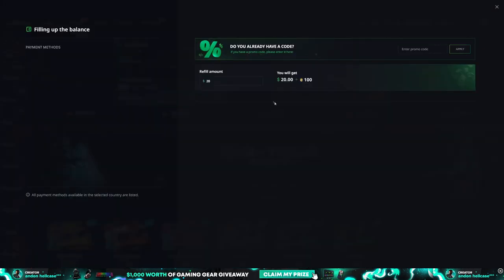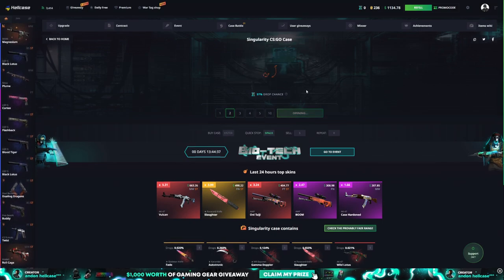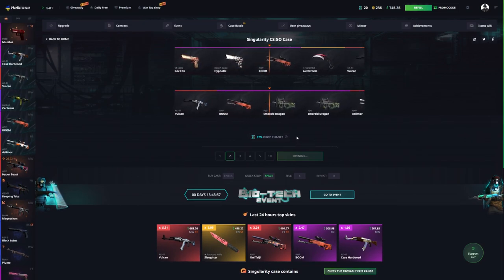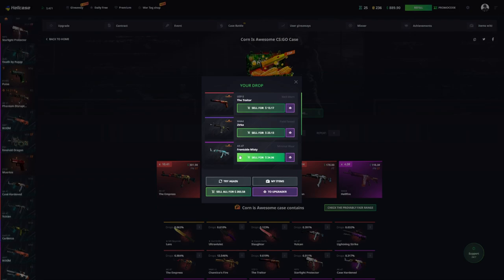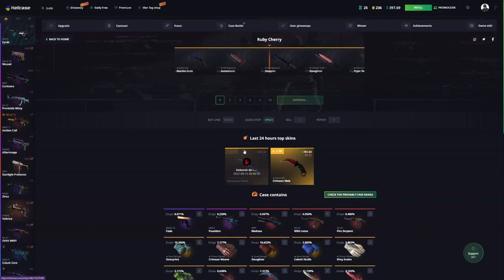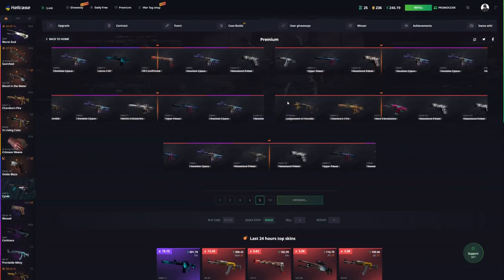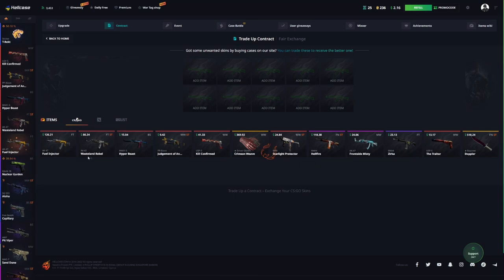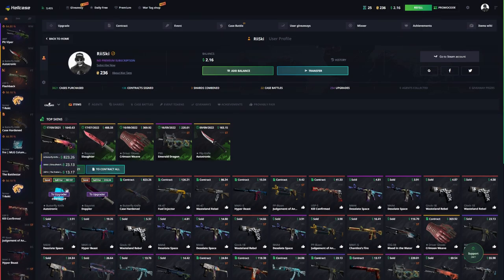IT'S CORN! - Hellcase Opening!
Welcome back to yet another video returning back to Hellcase in hopes to come out on top for our return!
If you guys wish to gamble on Hellcase and Gamble Responsibly, you can Use Code RiiSki by using the first link in the comment description!
My Links
PLEASE DO YOUR OWN RESEARCH ON THE VALIDITY OF THESE OFFERS BEFORE YOU PLAY OR MAKE ANY PURCHASE. IF YOU ARE UNDER 18, PLEASE DO NOT GAMBLE!